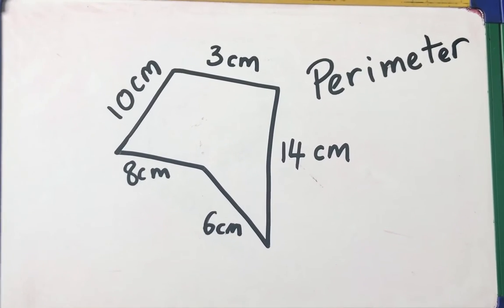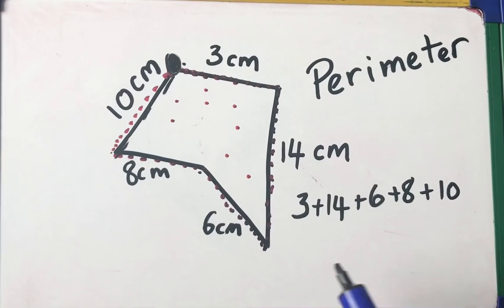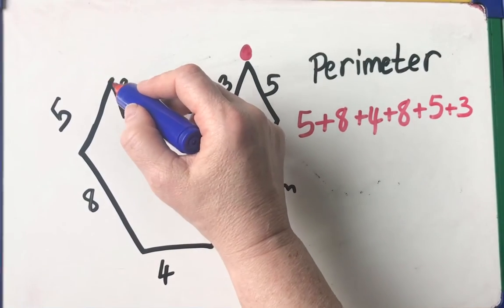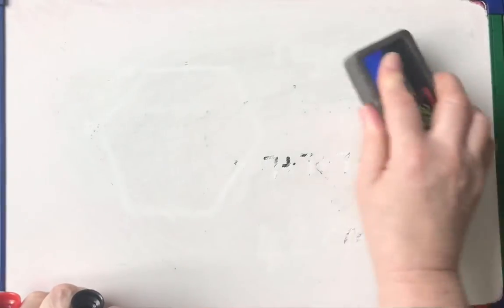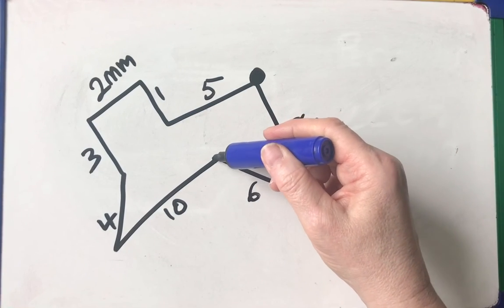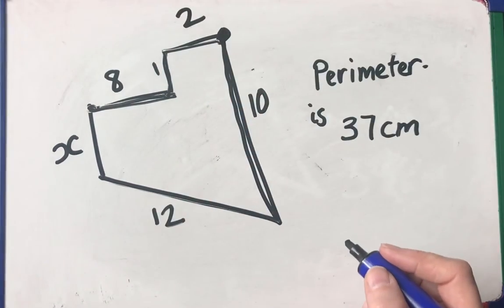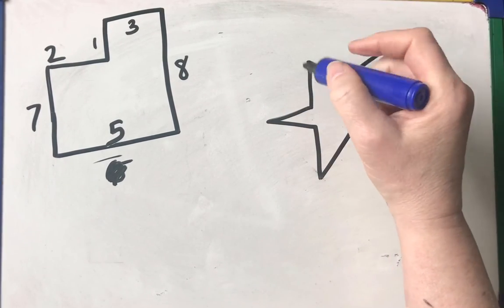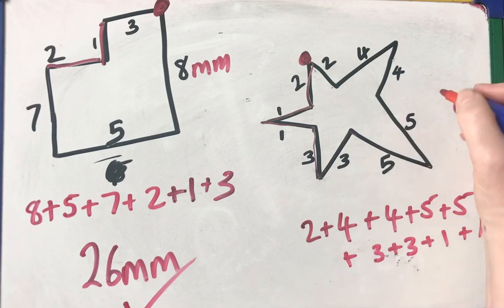How to find the Perimeter of simple shapes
Oops I’ve done it again! There’s one which should have been mm but I called it cm! Doh! Don’t make my mistake!